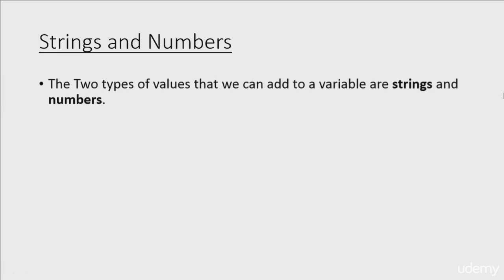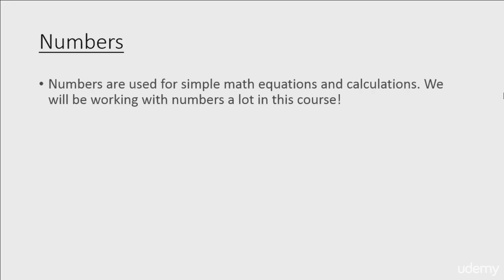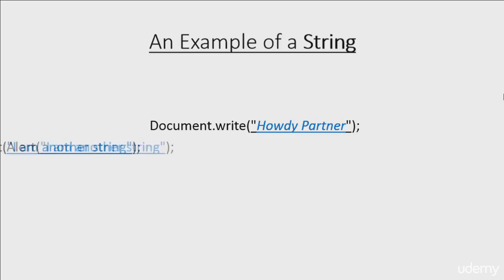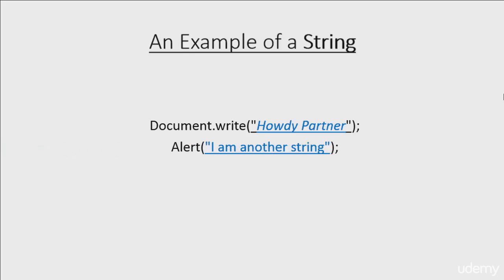An Introduction to Strings and Numbers in JavaScript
parseInt() # The parseInt() method converts a string into an integer (a whole number). ...
parseFloat() # The parseFloat() method converts a string into a point number (a number with decimal points). ...
Number() #